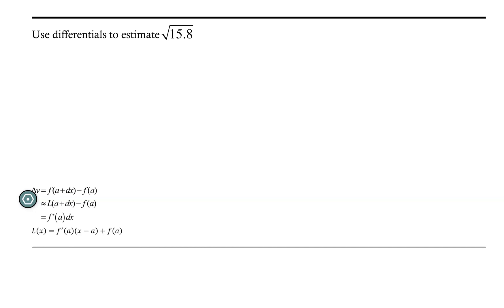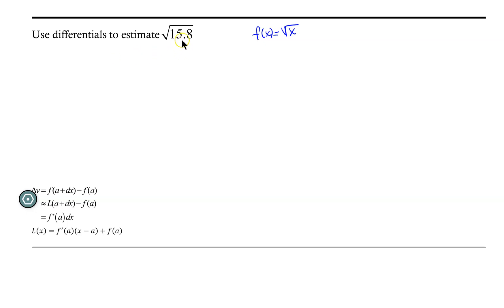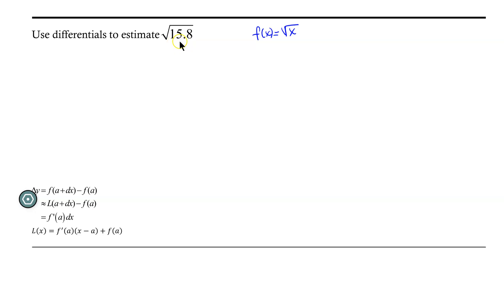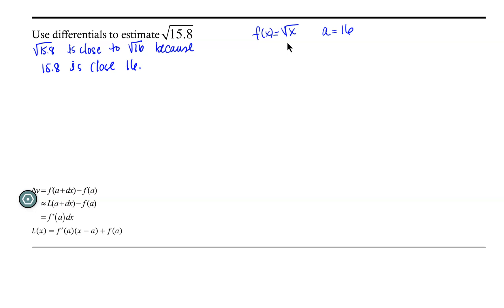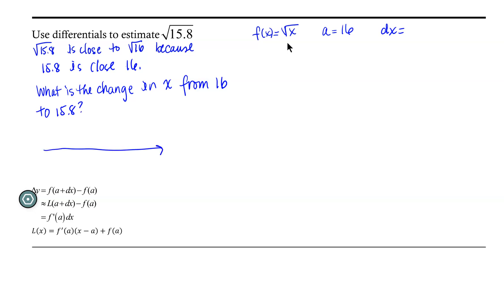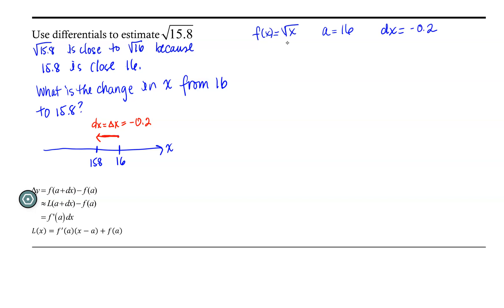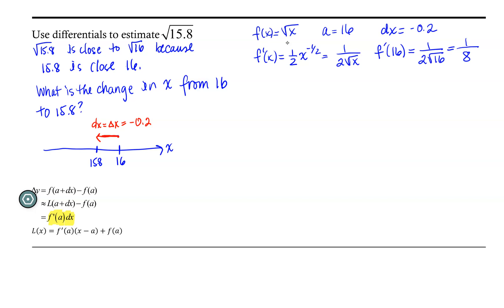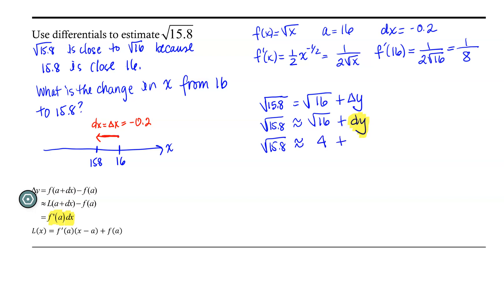Estimation Using Differentials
This video contains an example of using differentials to find the square root of 15.8.